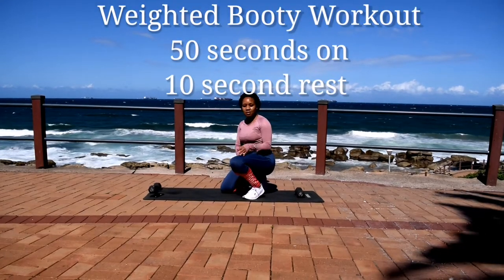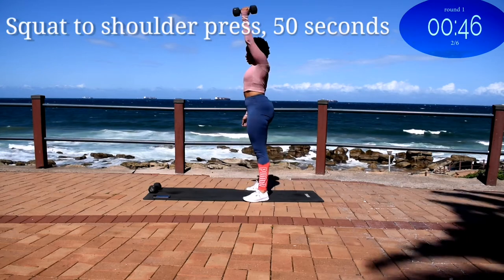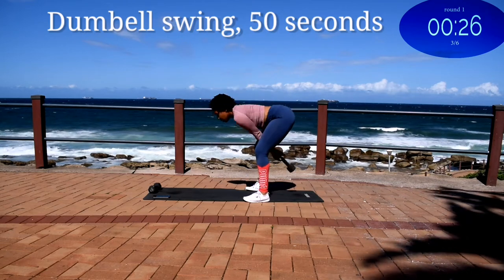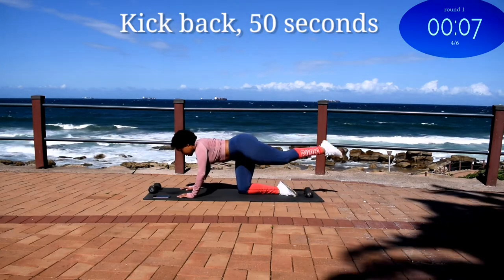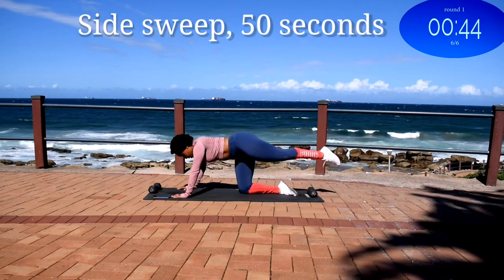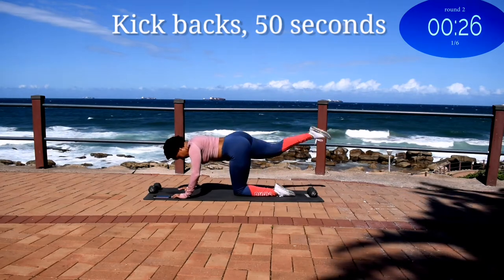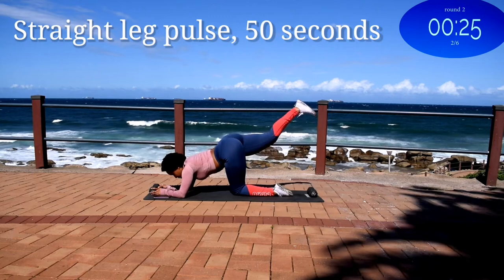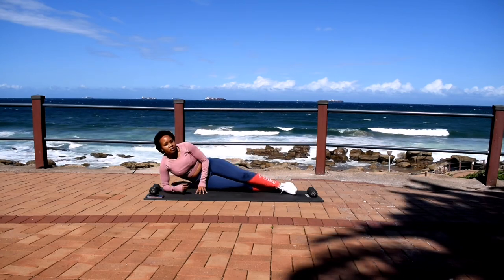9MINUTE BOOTY WORKOUT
In this video, I show you 10 exercises you can do to get a round booty at home! (I am using dumbbells in this workout)

Remember to warm up before your workout and stretch afterward to reduce muscle stiffness and prevent injury. Links to my warm-up and stretch videos are below.

This channel is strictly dedicated to Home workouts and I would love for you to workout with me! My workouts are beginner-friendly, and I have plenty of workouts for you to choose from! Think of my channel as a one-stop shop for Home Workouts.